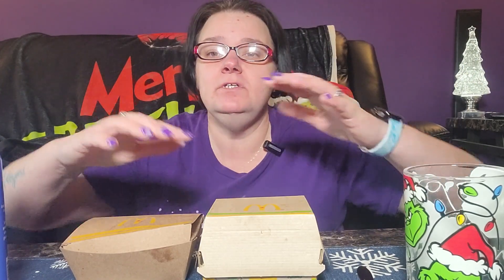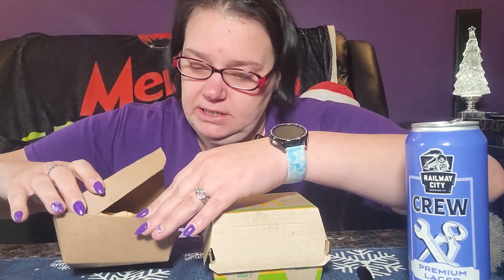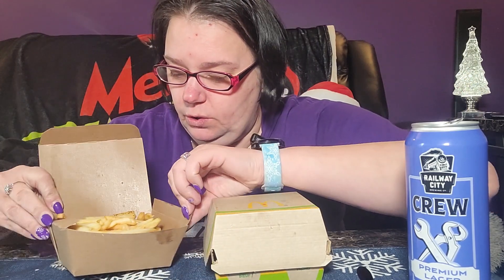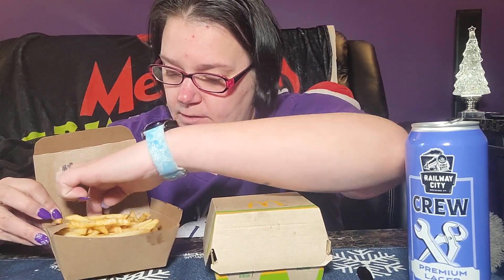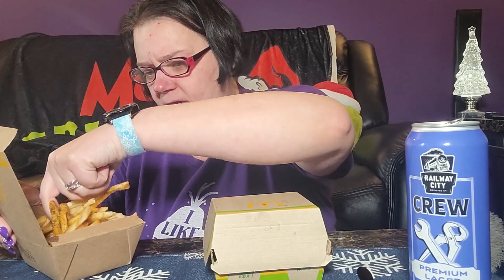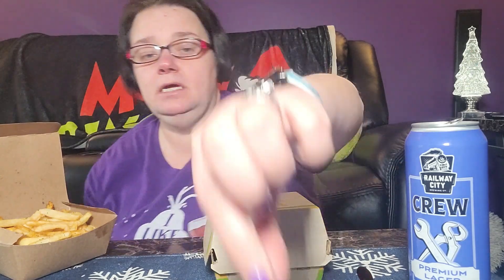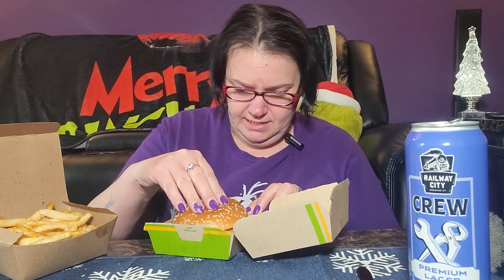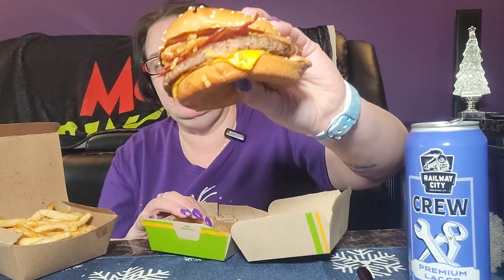Reviewing the new maple & bacon quarter pounder and herb & garlic fries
enjoying some new menu items at McDonalds and a nice cold beer with it